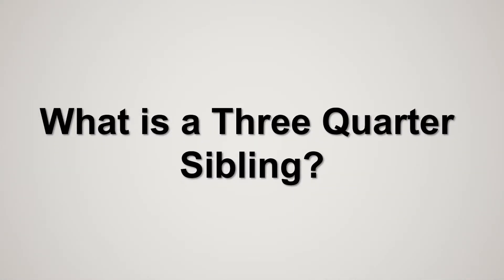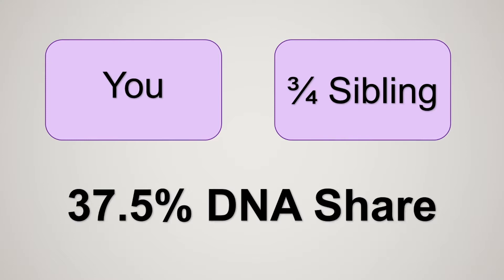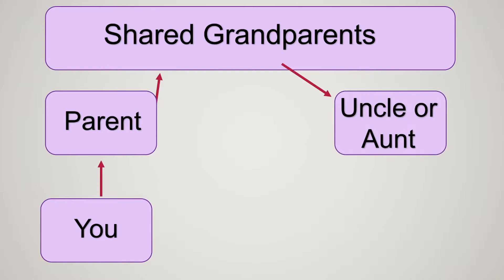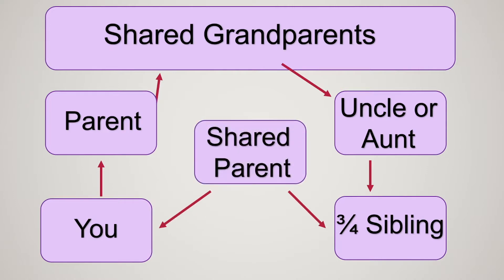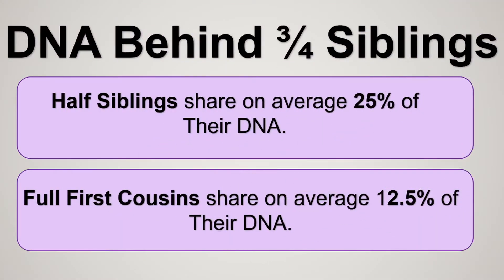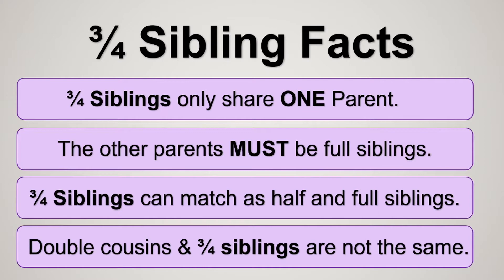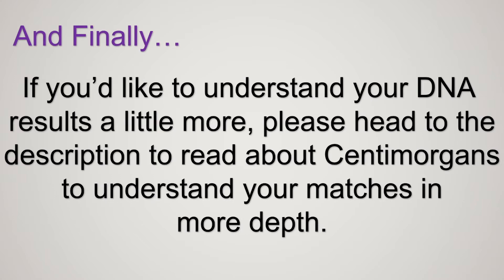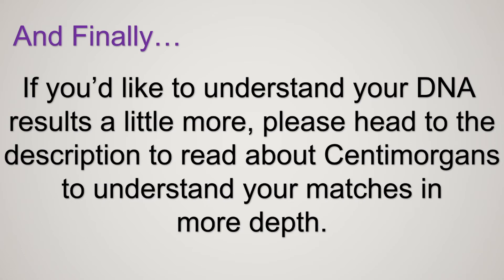What is a Three Quarter Sibling? | DNA Explained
What is a Three Quarter 3/4 Sibling? You may have come across someone that is claiming to be your 3/4 sibling and you want to know how you two are related. In this video, I will explain to you how a Three Quarter siblings are related, and what DNA you may share with one another. With each situation there are exceptions which I have explained below.

• CENTIMORGANS •

The Average Three Quarter Siblings shares around 37.5% DNA, which is 2790cm.  3/4 siblings can match as Full Siblings or Half Siblings on DNA related websites, which maybe incorrect as they do not have it set up to include three quarter siblings yet.

The average Three Quarter Siblings usually share DNA between 31% and 43.5% DNA, however these can be subject to change if the parents are closer or further related than the average full siblings. 31% DNA matches up to 2306cm, and 43.5% DNA is the same as 3236cm.

Full siblings share on average between 26.8% DNA and 61% DNA. The likelyhood of 26.8% is a 0.12% chance, which is the same as 1994cm. 61% is on the higher end and is equivalent to 4538cm. The average full siblings share around 50% DNA.

*Higher DNA sharing could be a result of inbreeding.

The Average Half Sibling shares between 1339cm and 2232cm, which is equivalent to between 18% and 30%, with the average being around 25% (1860cm).

• There are exceptions and DNA anomalies which makes is possible to share between 14.2% (1056cm) and 35% (2604cm), though the chances are usually a lot smaller.

The Website DNA Painter, which I use for DNA percentages, does not have a 3/4 sibling section which means I am unable to provide a comparison, so below is the DNA shares of Full and Half Siblings. 3/4 Siblings DNA is usually half way between this result.

►According to the website DNA Painter, the chance of being a full sibling at a 26.8% DNA share is a 0.12% Chance.
►The chance of being a full sibling at a 61% DNA share is a 99.99% chance.

►According to the website DNA Painter, the chance of being a half sibling at a 14.2% DNA share is a 0.08% Chance.
►The chance of being a half sibling at a 35% DNA share is a 0.07% chance.

The Term 'cm' stands for Centimorgans*